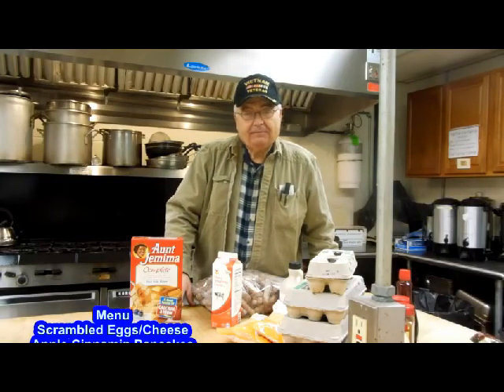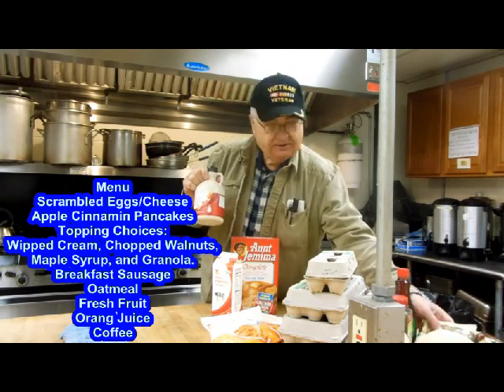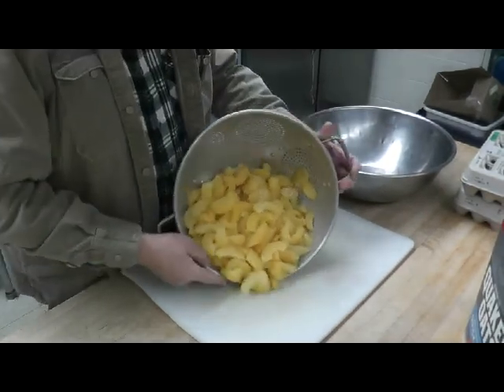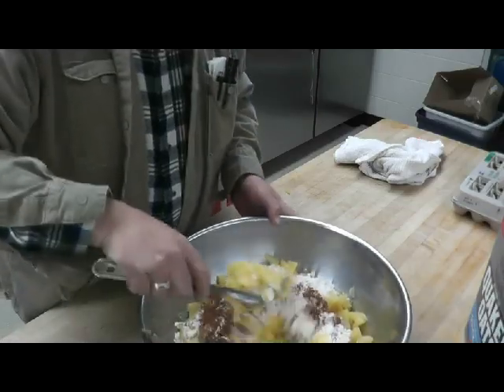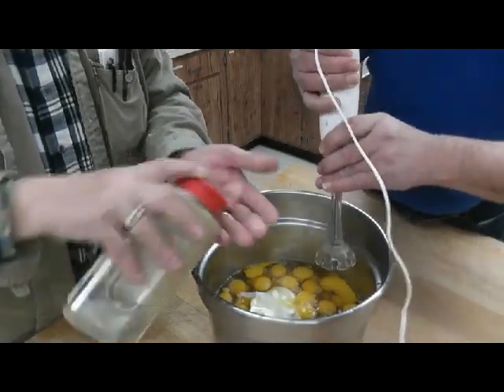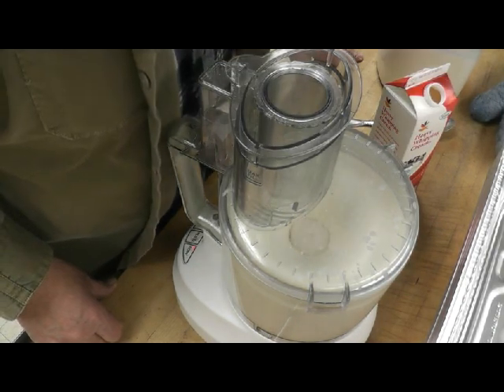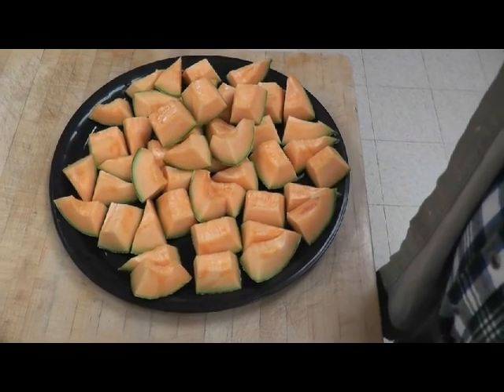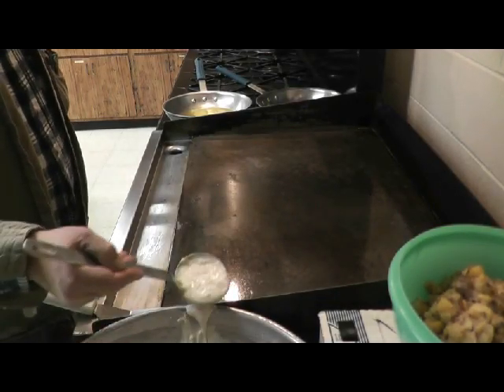Apple Cinn Pancakes by CookingWithPop